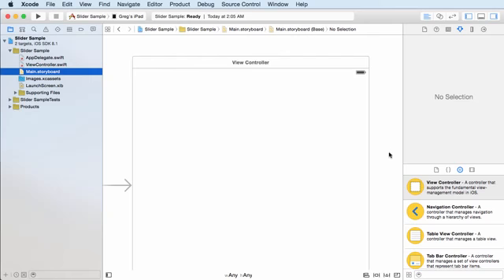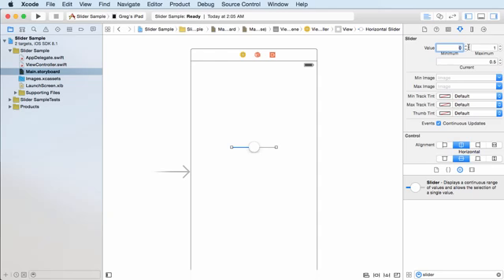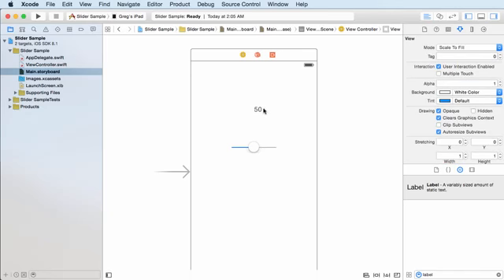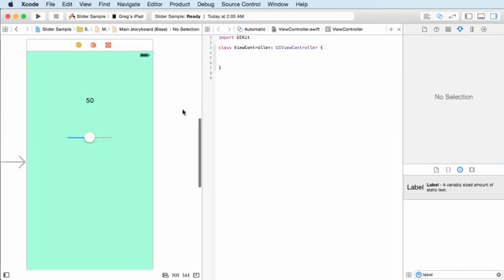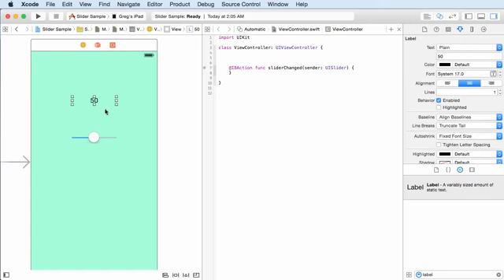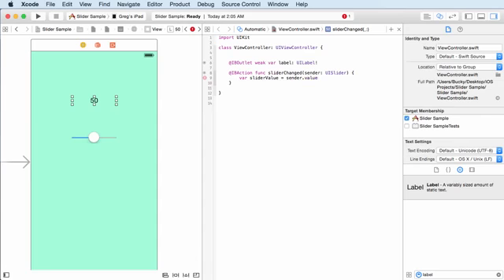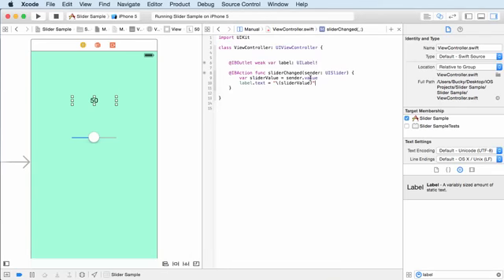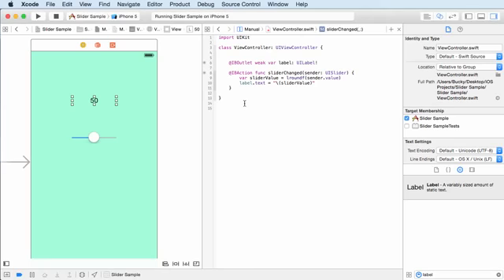15 iOS Development with Swift Tutorial 15 Sliders